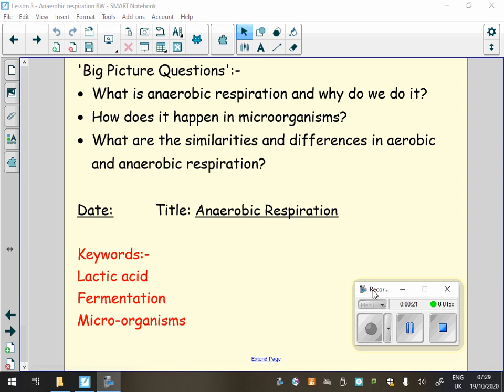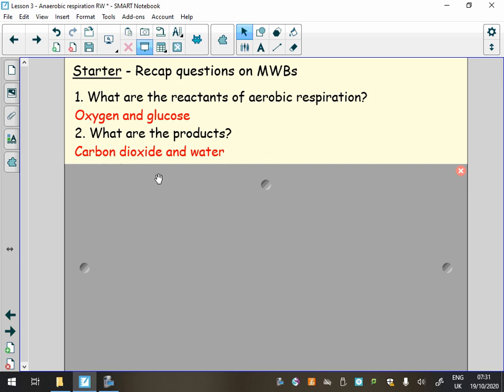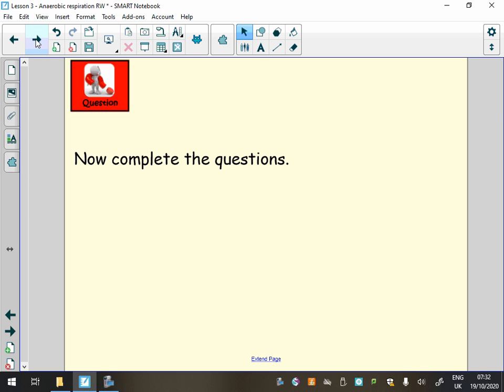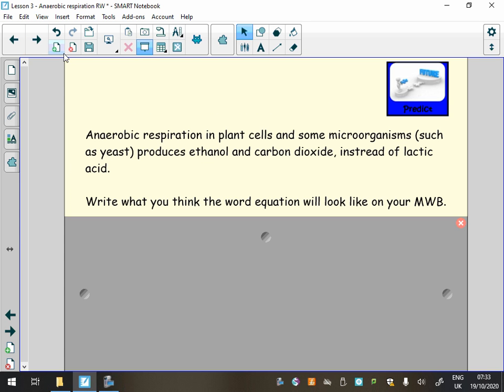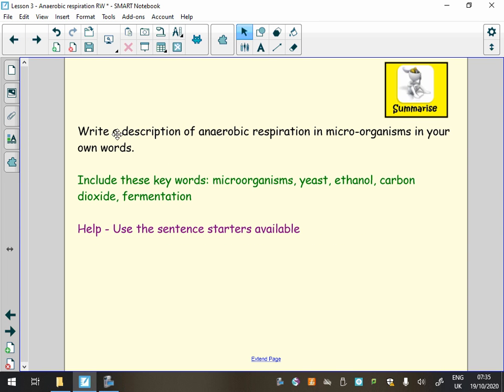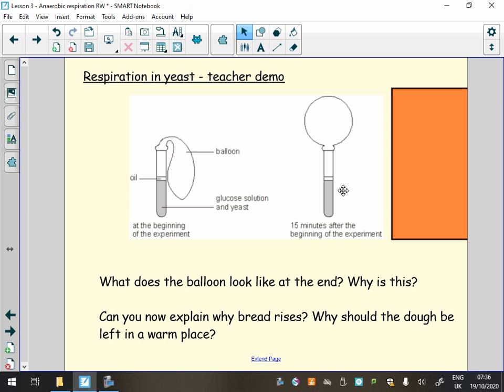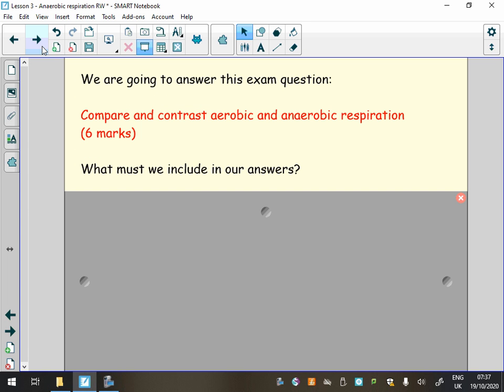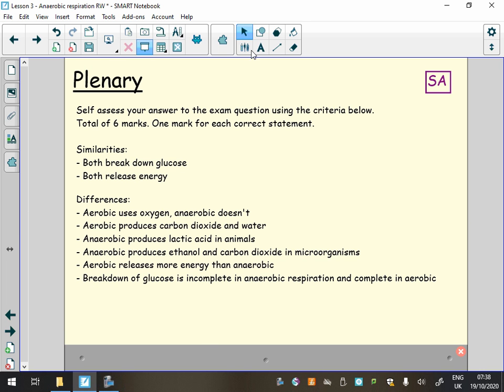Anaerobic Respiration Lesson